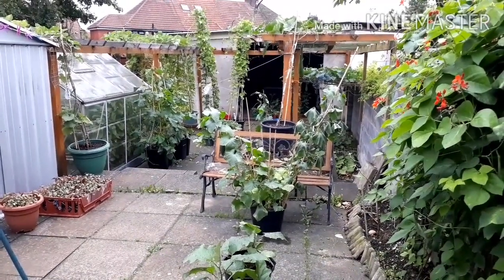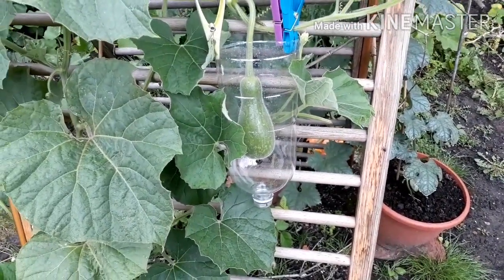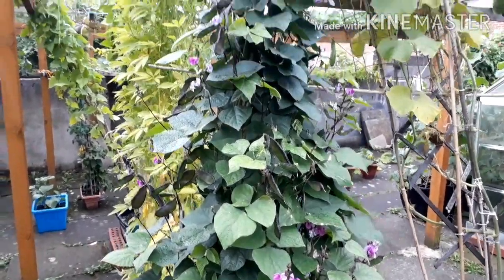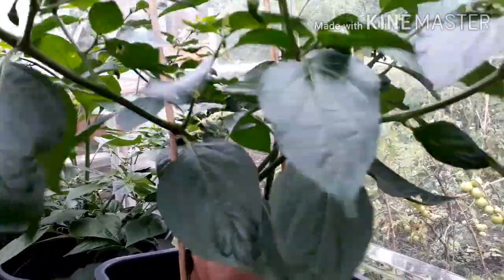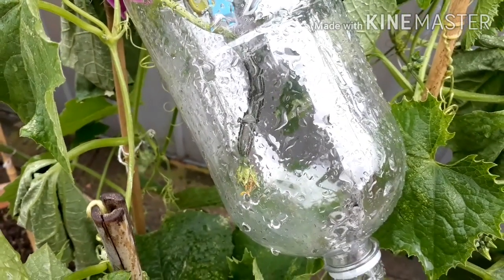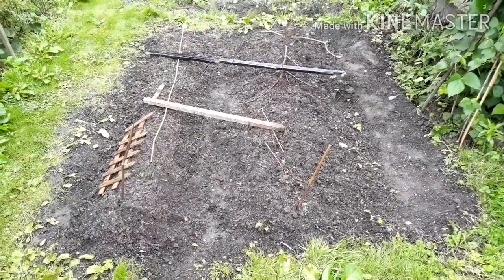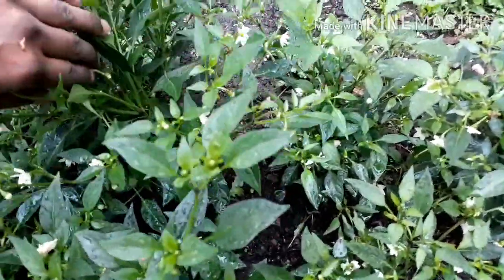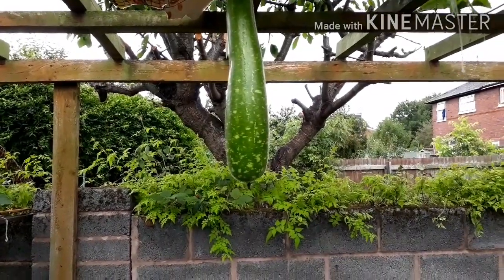Simple Gardening Tips & Tricks for Improved Results | Vegetable Garden Tour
I am really excited to share my Vegetable Garden tour with brilliant but simple Gardening tips for everyone to be inspired to grow your own organic vegetables. My Garden is my favourite place to be in the world do i hope my vegetable garden and my tips and tricks give you an idea of what to plant for best results.

This is a Special Garden Tour where I show you my Full Vegetable Garden Allotment and share simple tips and tricks and ideas for growing success. this includes a great bottle technique.

I will share all of my organic vegetable container plants and I hope you watch the entire video and share with family and friend. We have hundreds of plants and so many in containers and in the ground. I share some tips to grow cheap organic vegetables.

Thanks to you all for your love and support and I hope you can make your garden your favourite place to be.

I encourage everyone to grow some plants in their home or balcony. Gardening can be as simple as growing mint at home. Encourage your kids and family to do garden as it's a relaxing and fun hobby.

gardening tips and tricks
tips about Gardening
gardening tips and ideas
tips on gardening
Garden tips at home
gardening for beginners
gardening tips and hacks
gardening tips for vegetables
Gardening tips Bangla
gardening tips in English
mid summer gardening tips
gardening on YouTube
pro gardening tips
gardening tips you can't ignore
why gardening is good for you
why Gardening is important
Gardening for beginners
gardening in the UK
chilli gardening tips
daily Gardening tips
easy gardening tips
epic gardening

What to plant in August?

I am a British born Bangladeshi who has a passion for growing Bangladeshi Vegetables. Please watch my Shokher Bagan translated hobby Gardening, and join My Bangla Garden channel.

Welcome to my Shokher Bagan 2020. I have had my biggest and most incredible garden harvests of bottle gourd and vegetables ever during the covid-19 crisis. Lockdown saved me from mixing with others and I managed to spend more time doing what I love.

Lockdown really did save me and we had the biggest harvest of fresh organic vegetables.

My garden has delivered us so many wonderful harvests and bottle gourds in 2020 during covid-19 and the lockdown

In today's video watch me show you my special garden and tour around all the incredible plants i am growing.

I have already at this point harvested 24 Bottle Gourds and aimed to get my biggest harvest of 2020.

Please join my Vegetable Garden Tour

Visit my Facebook page for exclusive content and latest garden updates

Visit my Instagram for daily harvesting and updates

future topics coming soon:

Grow Bottle Gourd in containers
Used 1G, 2G and 3G cutting and hand pollination for best results.

Shokher Bagan 2020

Watch me harvest so many Bangladeshi vegetables so hope you enjoy my video.

Backyard garden

Harvest Bangladeshi Vegetables
I give tips on how to water plants and use the correct fertilisers.

I began Gardening in 2014 and love everything about Shokher Bagan.

Shokher Bagan is hobby Gardening and something which is for the while family. My family garden gives us fresh organic vegetables throughout the year.

I grow all sorts of Bangladeshi and exotic vegetables.

Garden Tour
Vegetable Garden
vegetable gardening